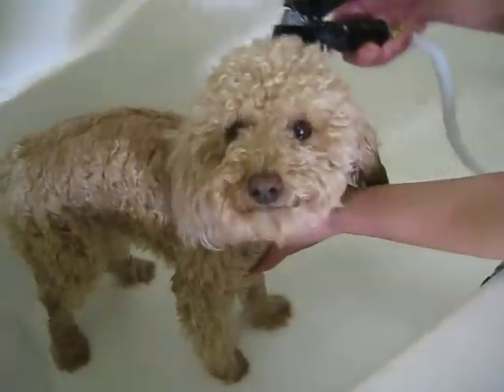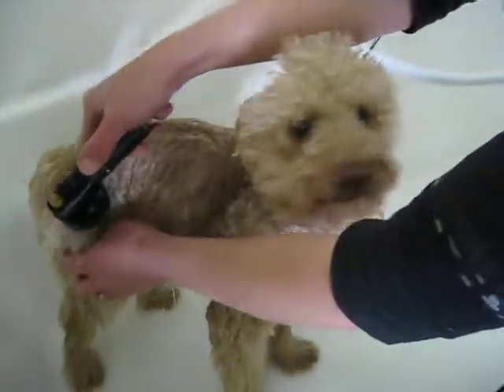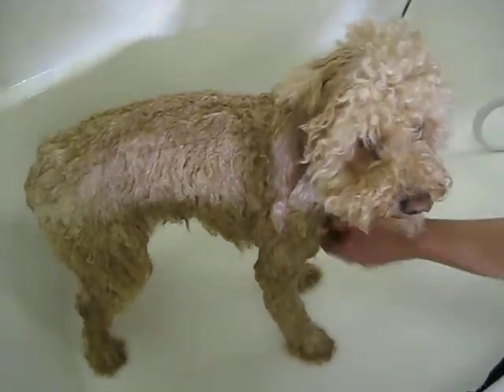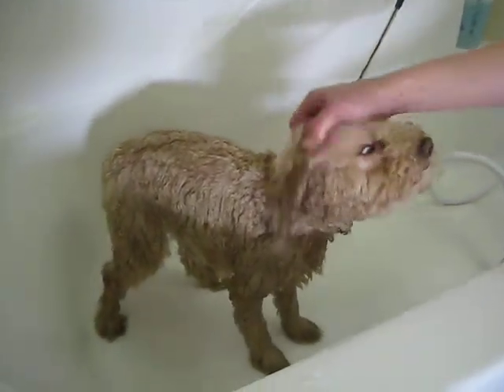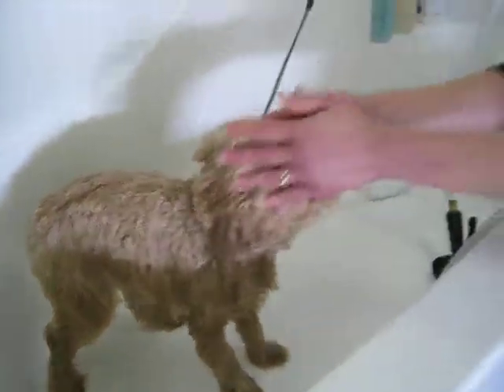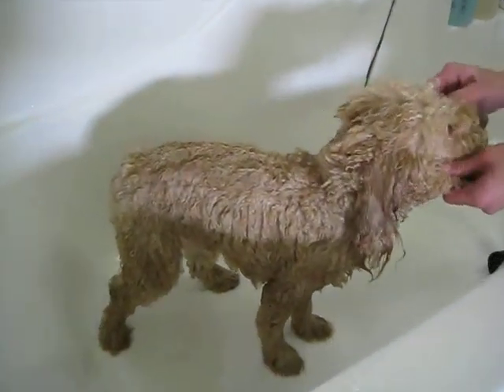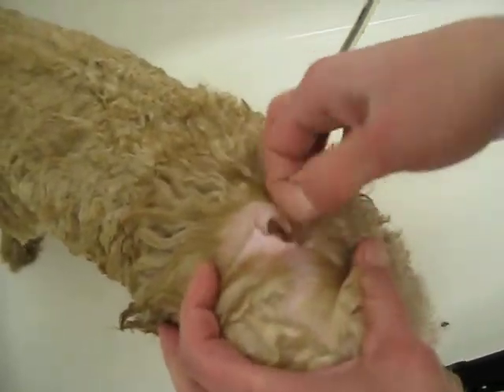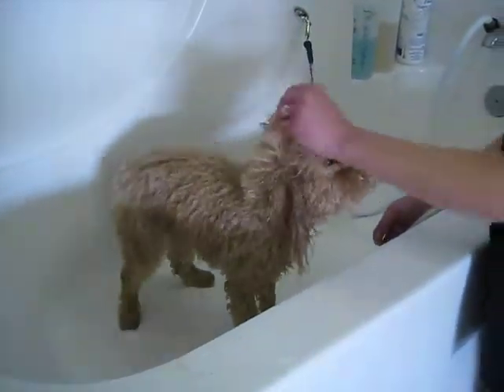Poodle Grooming and Ear Care Purr fect Paws Grooming Salon Hollister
Why is it important to keep your poodle's ears clean?